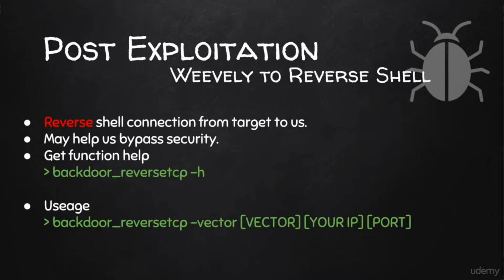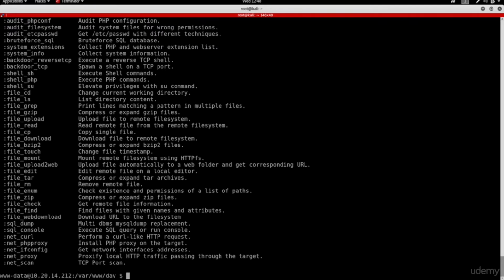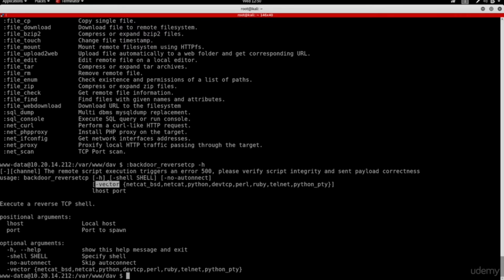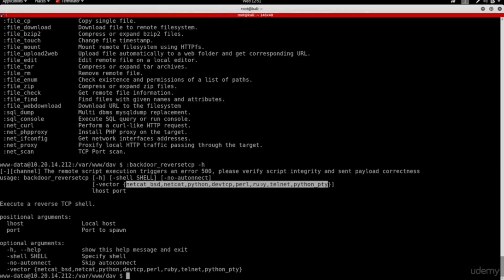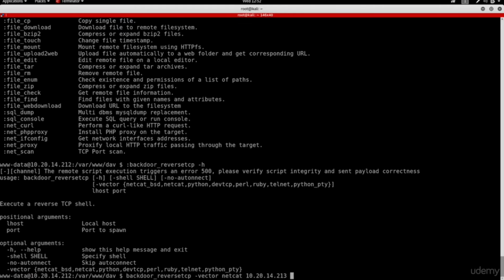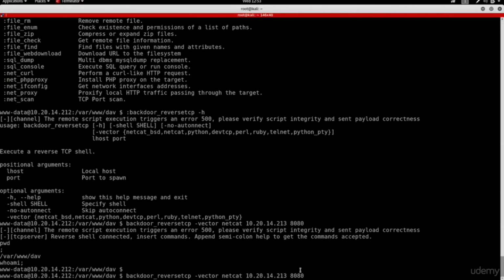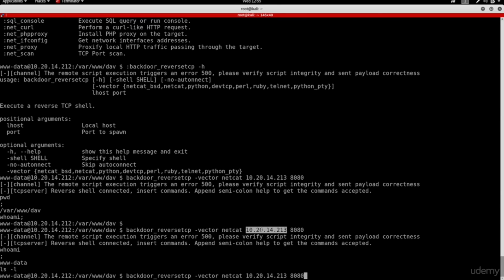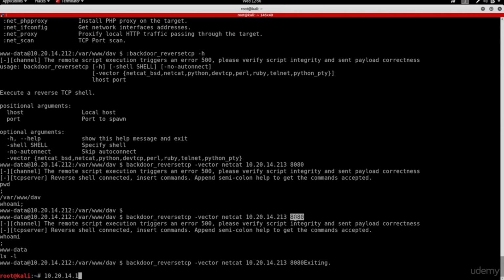8. Getting a Reverse Connection From Weevely